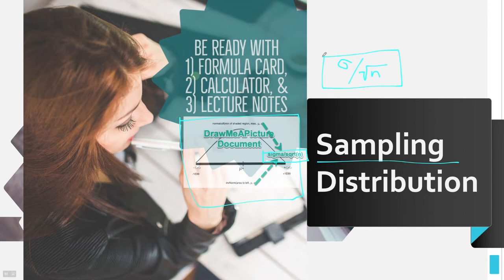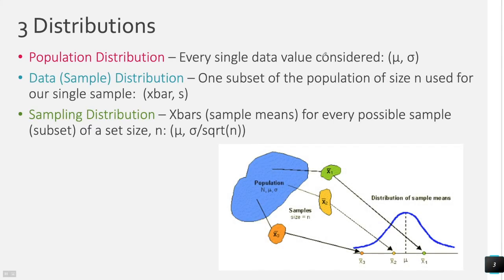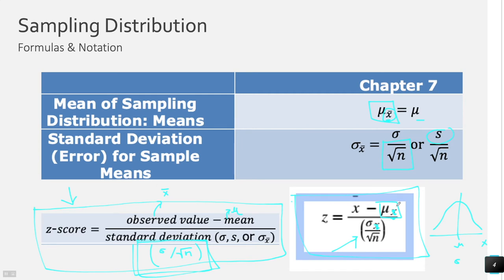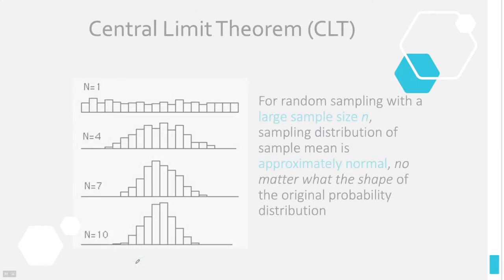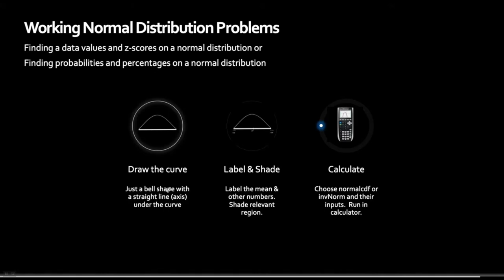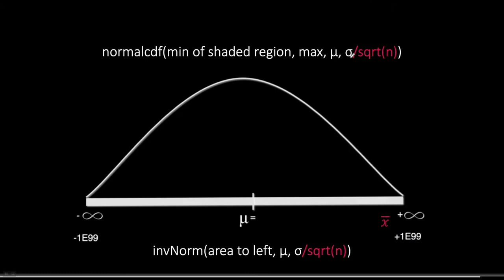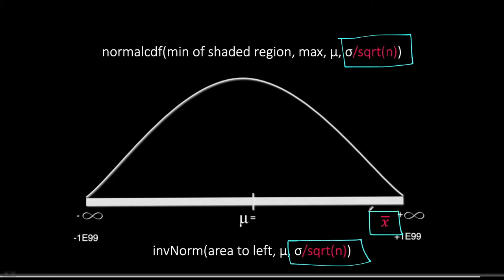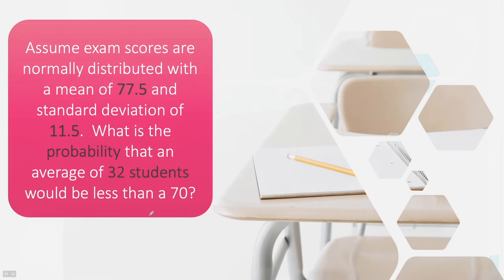Sampling Distribution & Central Limit Theorem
Using the TI-83 and TI-84 calculators, we can compute probabilities, percentages, z-scores, and sample means for the sampling distribution of sample means.  We can also compute the standard error, which is the standard deviation of the sampling distribution.